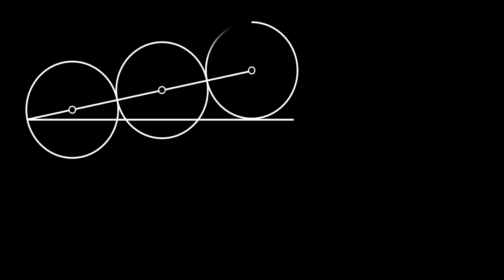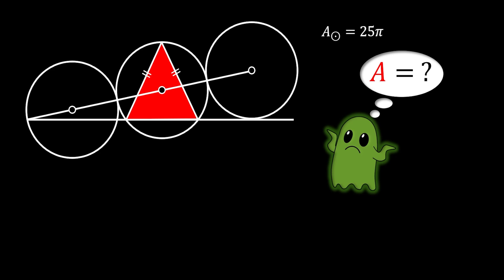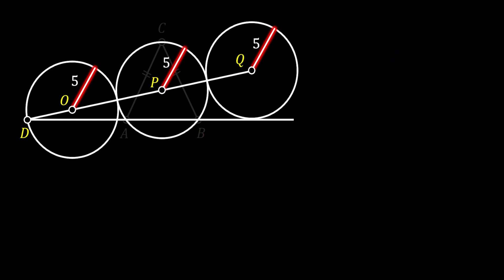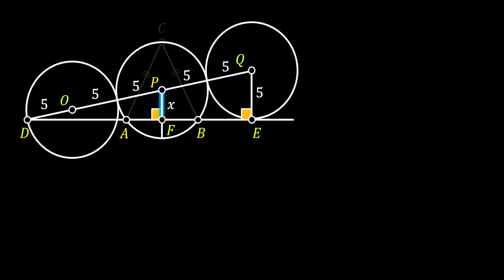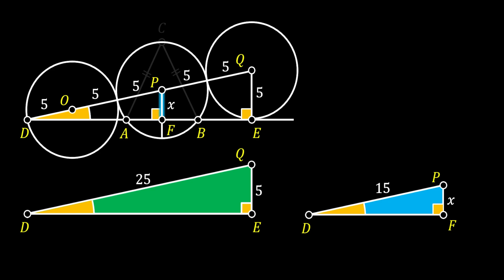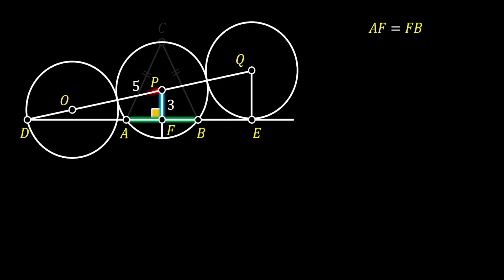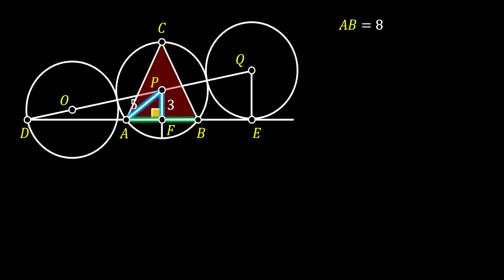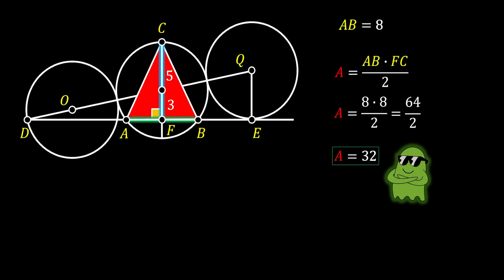Isosceles Triangle Formed by 3 Circles — Can YOU Solve It?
🧠 Here’s a geometry puzzle that stumps most people at first glance! You’re shown 3 identical circles, each with a known area of 25π, forming an isosceles triangle. It looks simple at first… but there’s a clever geometry tricks hidden in this puzzle!

🔺 No side lengths. No angles. Just circles. Can YOU figure out the area of the triangle using just what you see?

🧩 This clever geometry riddle will test your reasoning and visual problem-solving skills!

💬 Think you’ve got it? Comment your answer below before the solution is revealed!